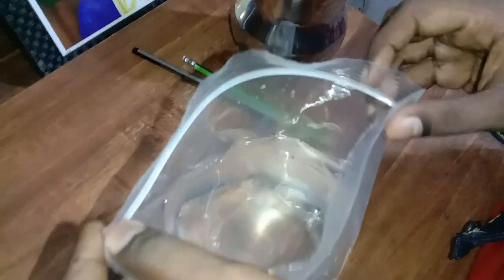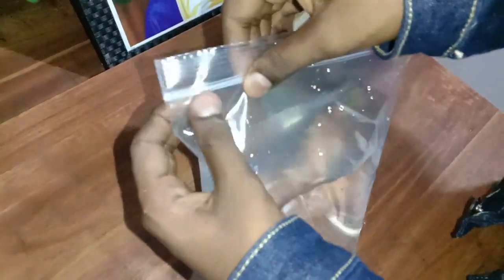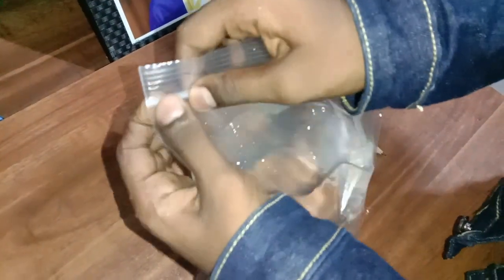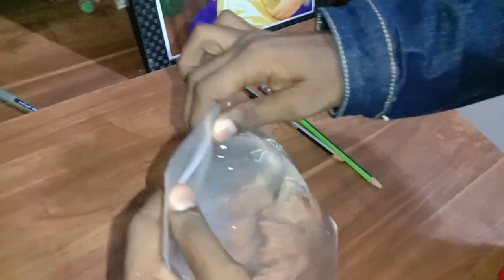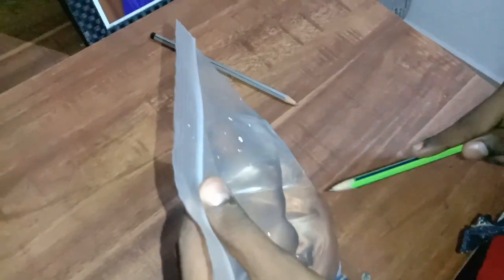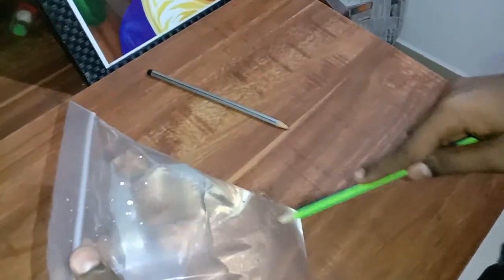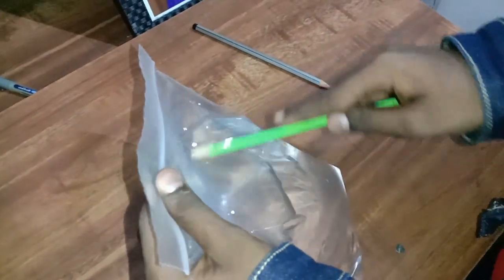Tricks with plastic bag and pencil